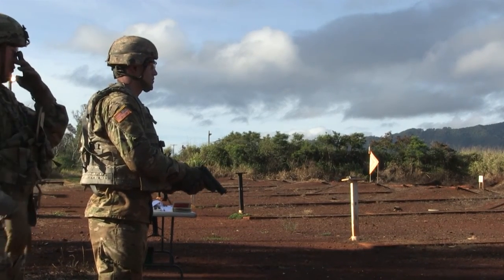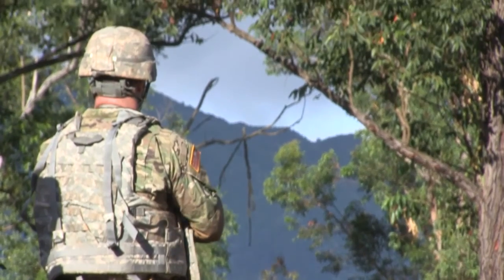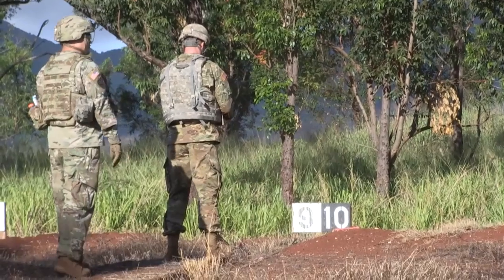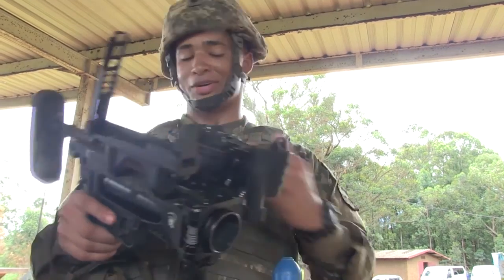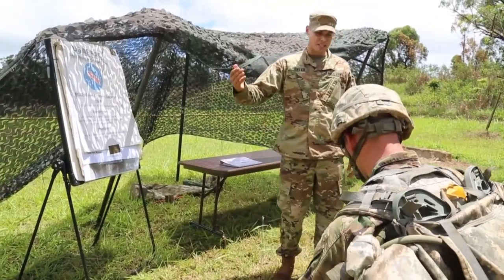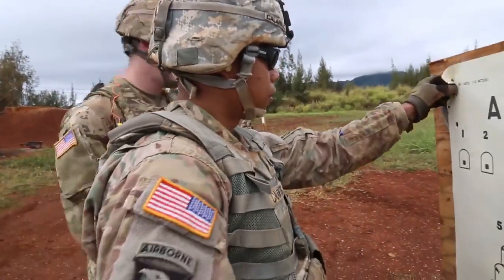Best Warrior Challenge (9)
Military Clips hosts video clips pertaining to the Army,  Navy, Air Force, Marine Corps, and Coast Guard.  Our videos focus on military boot camps and training centers, military combative and martial arts, military chefs and cooks, military robots and drones, military sacrifices, military fitness and physical training.  We also host news stories of these topics on our web pages:

Military Mixed Martial Arts hosts news stories, photos, video clips and other forms of Multi Media pertaining to Army, Navy, Air Force, Marine Corps and Coast Guard fighters in combatives, MMA, boxing, jui jitsu, muay thai, judo, kick boxing, martial arts and combat wrestling, and hence we provide military fighters with the tools to display their training courses, fights, tournaments, competitions, events, talents and accomplishments effectively promoting and motivating military close quarters combat (CQC) Hand to Hand combat training programs to include Modern Army Combatives (MACP), US Air Force Combatives, the Marine Corps Martial Arts Program (MCMAP) and all other military hand to hand combat training programs

Military SkyNet hosts news stories, photos, video clips and other forms of Multi Media pertaining to the Army, Navy, Air Force, Marine Corps and Coast Guard's rapid development and proliferation of robotic weapons, machines and fully autonomous weapons that could select and engage targets without human intervention.  Robot warfare and autonomous weapons, the next step from unmanned drones, are already being worked on by military scientists around the world and will be available within the decade. Deploying robot soldiers will potentially save lives of real soldiers. Autonomous robotic weapons won't get tired and they won't seek revenge if their colleague is killed. MilitarySkyNet.com documents the path to giving machines the power to decide who lives and dies on the battlefield.

Military Chefs hosts news stories, photos, video clips and other forms of Multi Media pertaining to Army Food Service Operations, Navy Culinary Specialists, Air Force Services, Marine Corps Food Service Specialists, and Coast Guard Food Service Specialists, and hence we provide military cooks with the tools to display their plates, recipes, training courses, culinary competitions, events, talents and accomplishments effectively promoting and motivating military food service operations, enlisted aides, General and Flag Officers Chefs, and Executive Dining Facility Chefs.

Military Fitness hosts news stories, photos, video clips pertaining to Army, Navy, Air Force, Marine Corps and Coast Guard Fitness and Physical Training to include the Army Physicla Fitness Test (APFT), Navy Physical Readiness Test (NPRT), Air Force Physical Readiness Test (PRT), Marine Corps Physical Fitness Program (MCPFP), Coast Guard Fitness, Basic training requirements, specops tests, health and wellness and boot camp preparations.

Military Sacrifice hosts news stories, photos, video clips and other forms of Multi Media pertaining to the many sacrifices of Army,  Navy, Air Force, Marine Corps, and Coast Guard service members and their families.